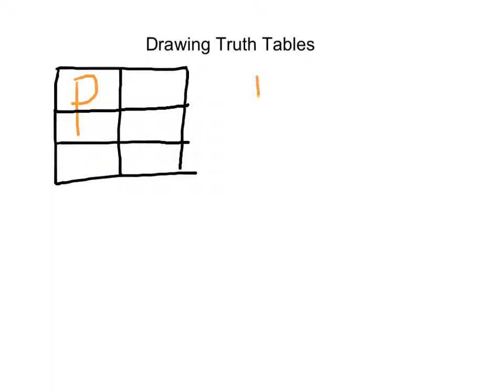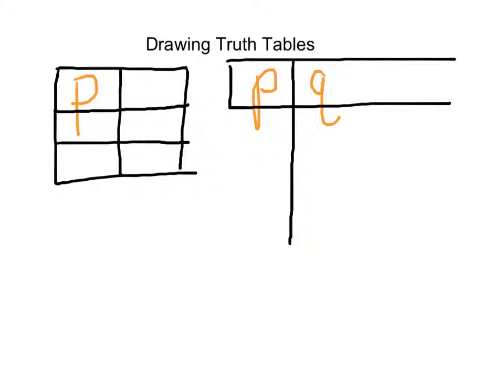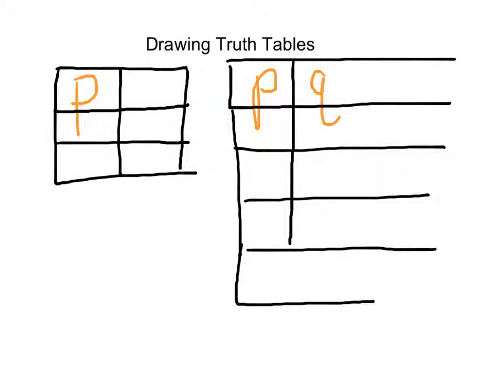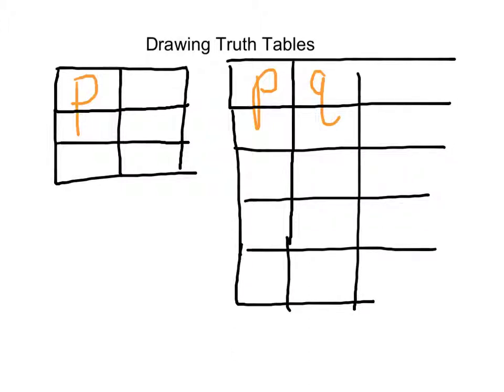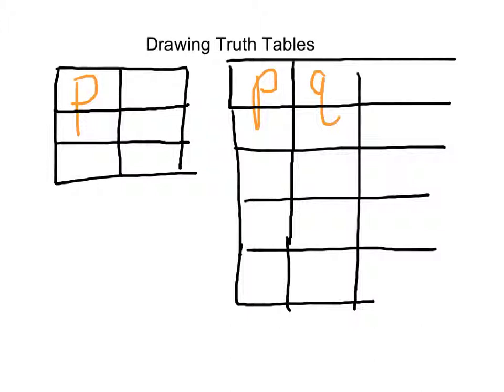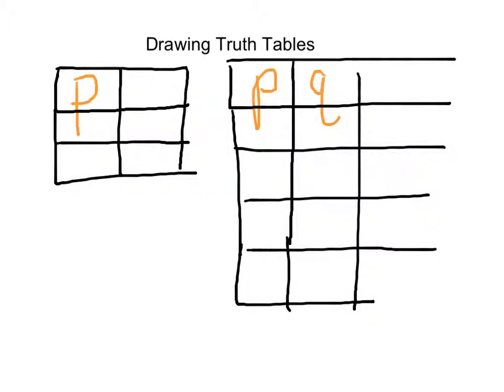Drawing truth tables